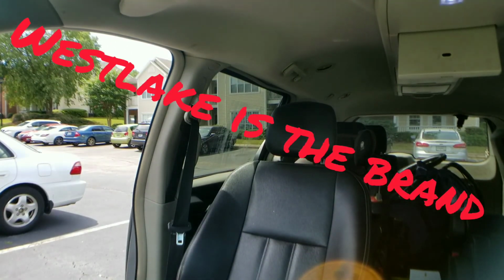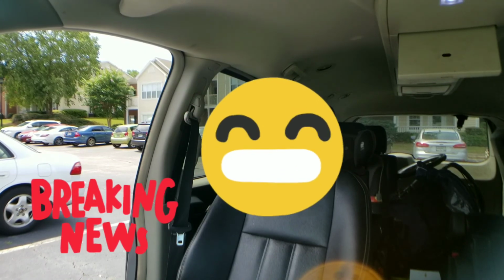2014 Chrysler Town and Country Review during our 10 hour road trip!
In this video on the auto DIY channel, we complete a 2014 Chrysler Town & Country review during our road trip to Atlanta.  Going over the handling, ride comfortability, and acceleration performance on the road trip.  Thank you to all of my new subscribers for joining the community!

0:00 Intro to Video
5:24 Halfway mark Review on comfort and performance
8:08 End of Trip review and repairs needed

TubeBuddy is the main tool that I use to manage the backend of my YouTube channel. It has been a huge lifesaver when it comes to time management and properly optimizing my channel. They have tons of free tools you can check out right here!